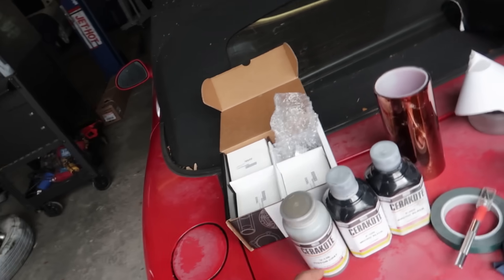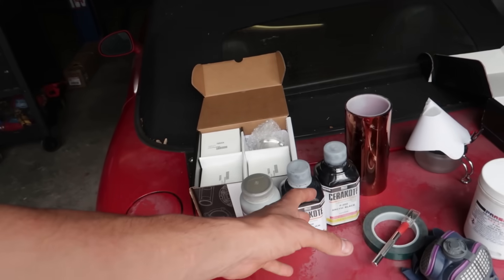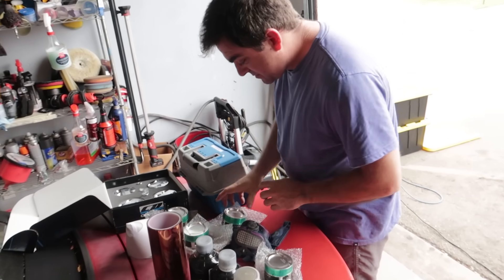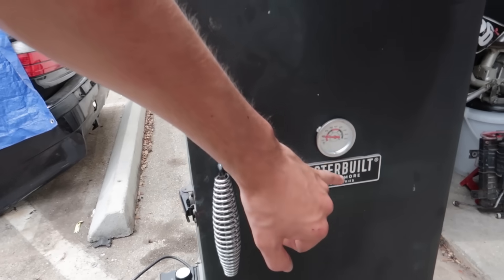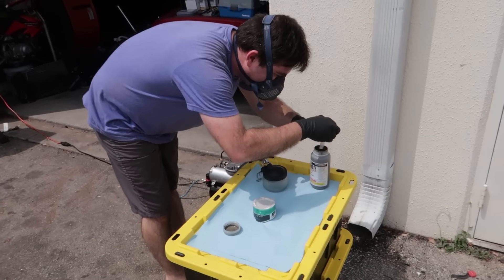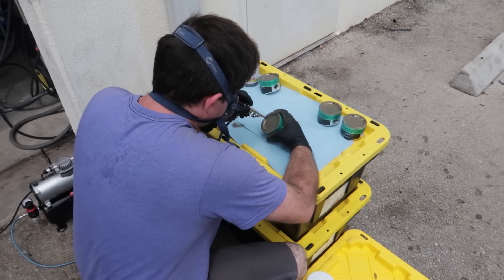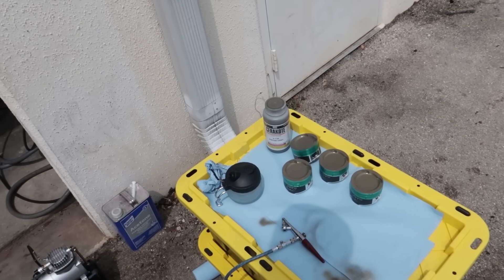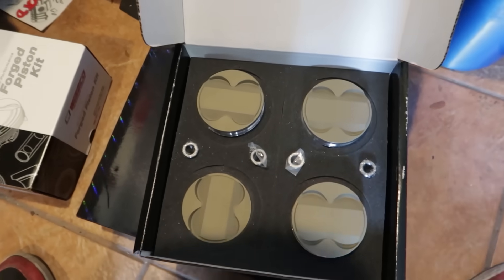CERAMIC COATING PISTONS FOR FULLY FORGED MIATA BUILD!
FOLLOW ME ► @sammit01
JAMES ► @jammersplace

We show you the entire process of ceramic coating pistons for any engine!
Ceramic coating your pistons has massive benefits & is a must-do if you intend to make power out of any engine!

You can ship things to me here:
Sam Lucas
Utsukushigaoka 1-13-10 Yoshimura Building 107, Aoba-Ku,
Yokohama, Kanagawa, Japan